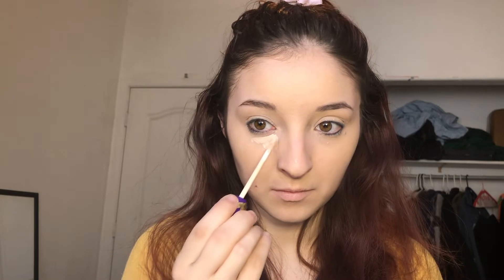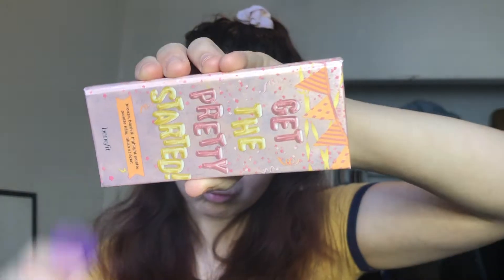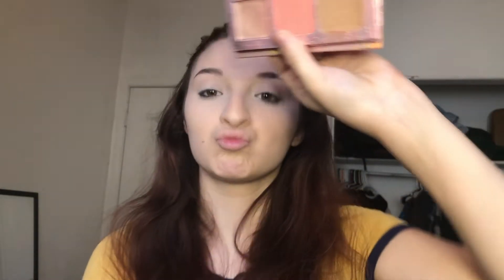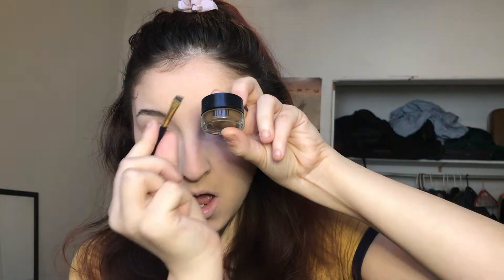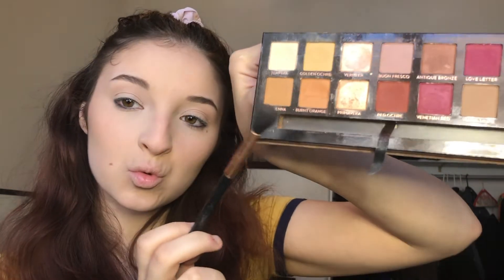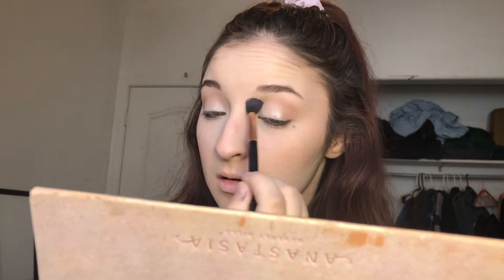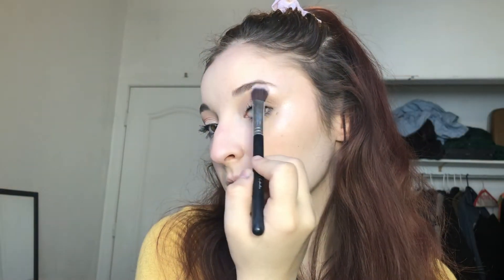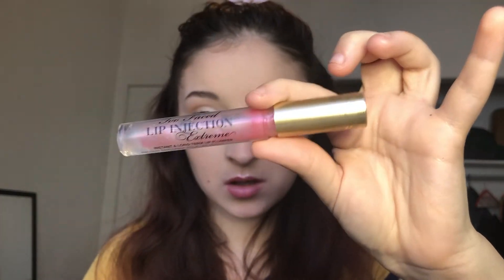FIRST VIDEO| Everyday Makeup Routine| Savoy Antoinette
Hey bois!! Welcome to my very first video on YouTube!

PRODUCTS USED:
Benefit POREfessional Primer
Milani Retouch+Erase Concealer
Tarte Creaseless Concealer
Maybeline Fit Me Loose Finishing Powder